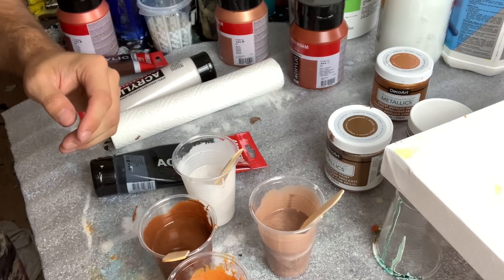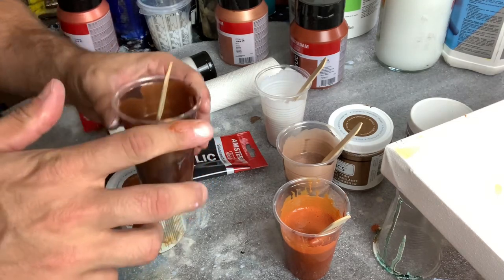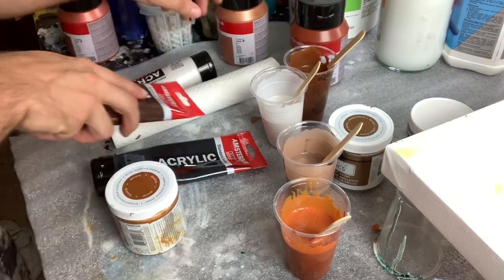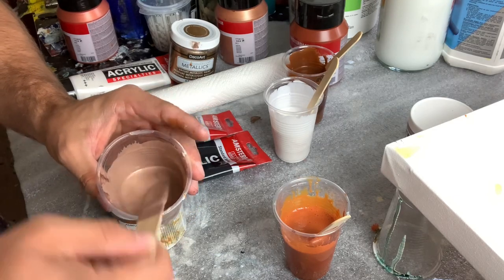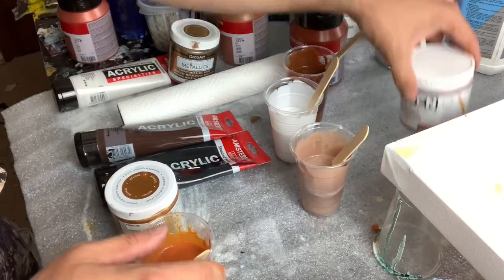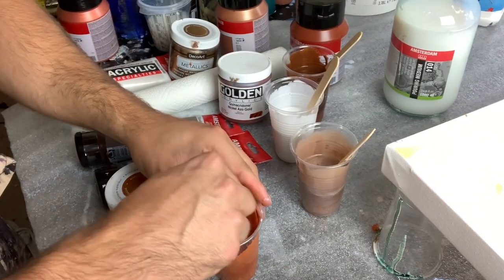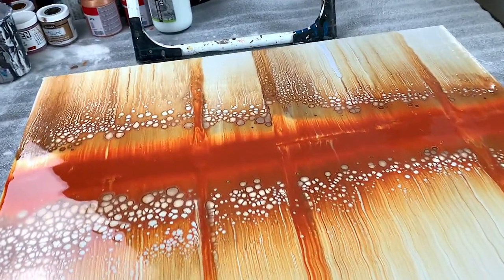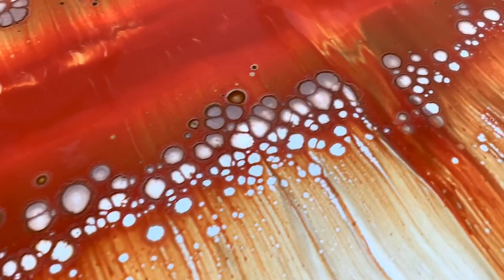Amsterdam pouring medium as Cell activator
Big Studio Sale on my Art Work! Up to 50% now!

(I ship Worldwide and insured from Germany. Prices are Very reasonable from here. )

Thank you for being here :-) I really hope you enjoy my videos and find them helpful.

Would you be interested to support my art journey and help me continuing the tuoritals online?

Maybe consider becoming a Patron of mine. Let me explain this to you.

We all invest a lot of time and money into providing weekly tutorial and trying to help you have it easier and not first spendind the amount of a middle class car experimenting with acrylic pouring.

You chose a membership and get things in return. Up to your own big art piece I will do for you in your own birthday episode and 24/7 WhatsApp support to ask me any questions. Plus I will be your mentor and help you around building up your Instagram, Facebook and YouTube.

Smaller tiers also get things in return as shoutouts after any video on YouTube,
Plus chat community, and exclusive content.

My full Bloom recipe (can be done with the Dulux as product or without. Depending on if you want a more organic effect and pearls or not. Rather less than too much! Start on a small format and find what look is best for you! We all have different tastes)

My mica pigments and pigments from this little piggy I mix up purely with a varnish of liquitex. What also works with the liquitex pouring medium and gloss medium.  Josonja varnish isn’t necceary when you can’t get it.  Once nicely mixed up, just add the rest of your pouring medium and that’s it.

Here you see even more art work, daily posts, me sometimes being extra silly and some posts also of my private life I share with you.

I also offer online classes and in person to all pouring techniques.
And we can get started!